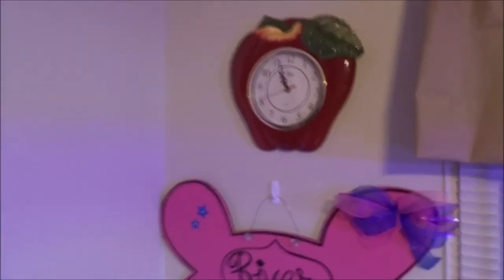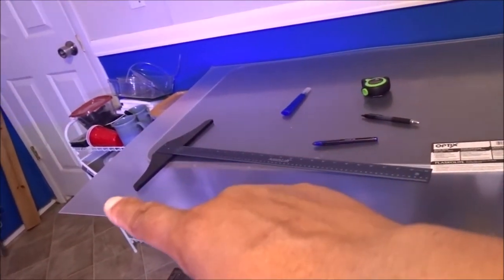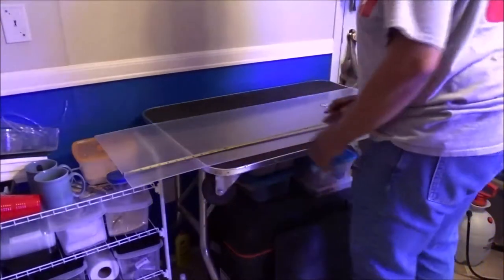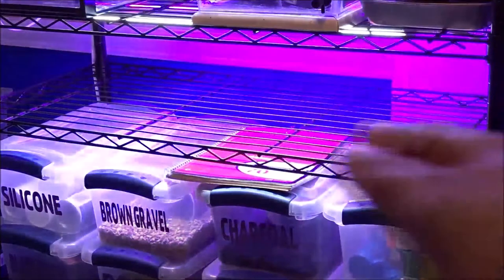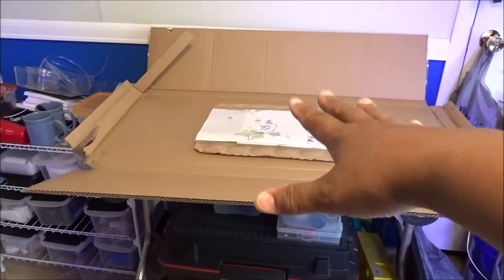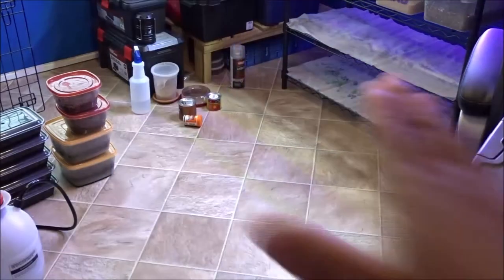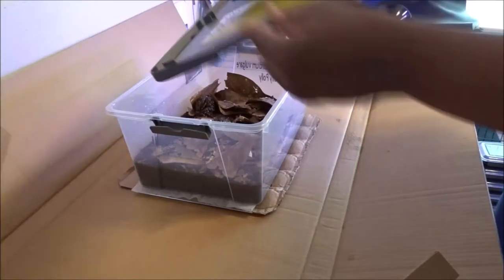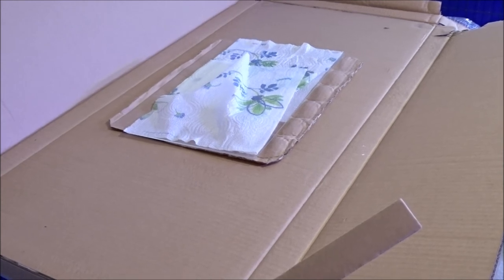Shelf Liner For Mite Control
This tactic will help with mite control in your isopod bins. The mites come in the soil and also help break down decaying matter just like the isopods do but the mites can out compete your isopods for food and resources